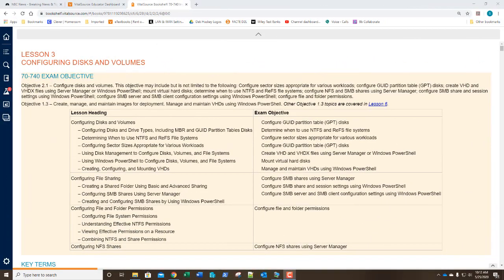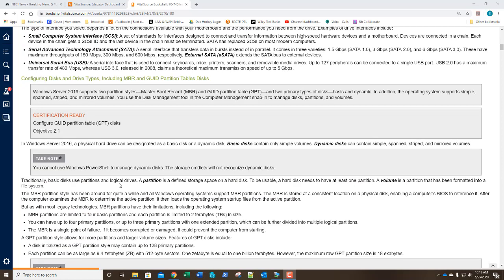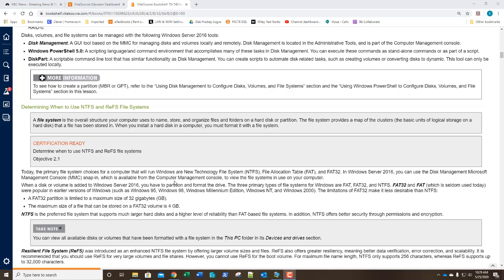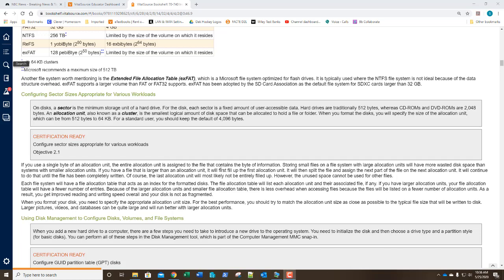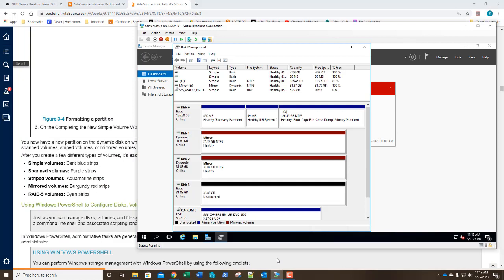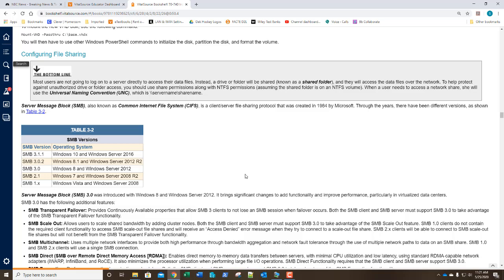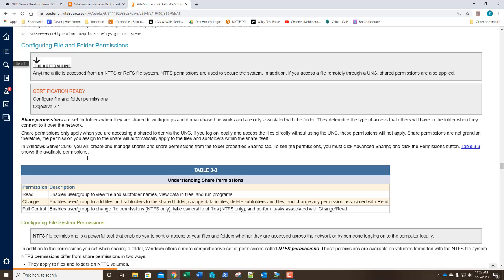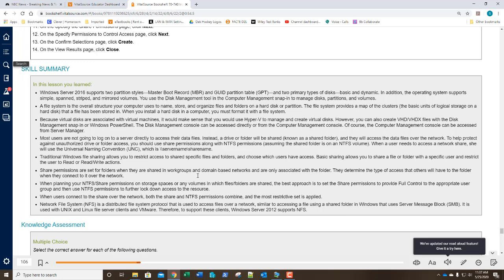70-740 Lesson 3 Configuring Disks and Volumes